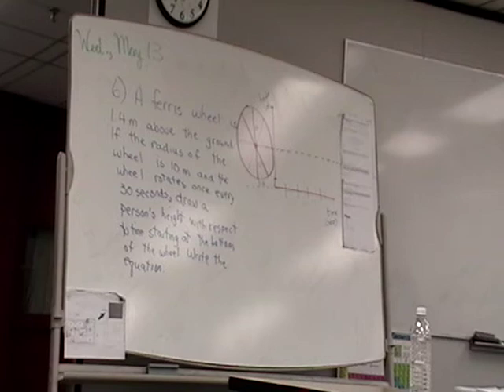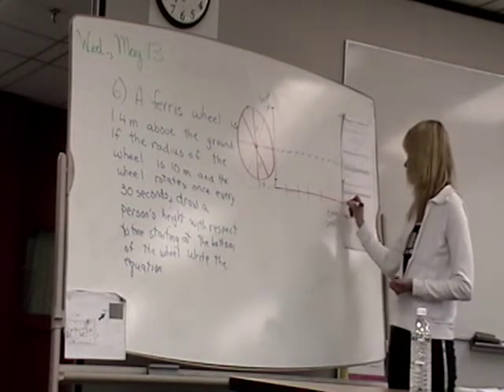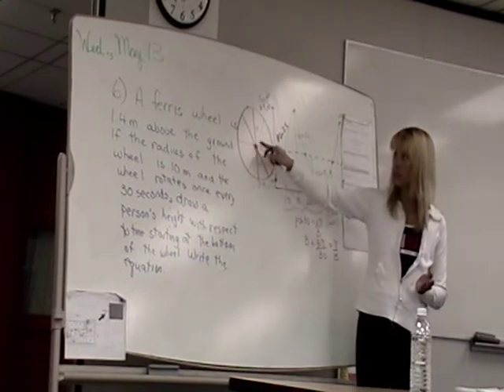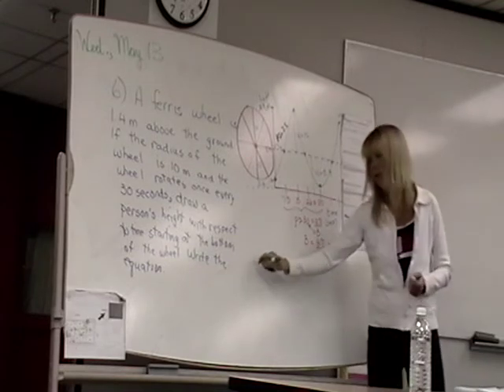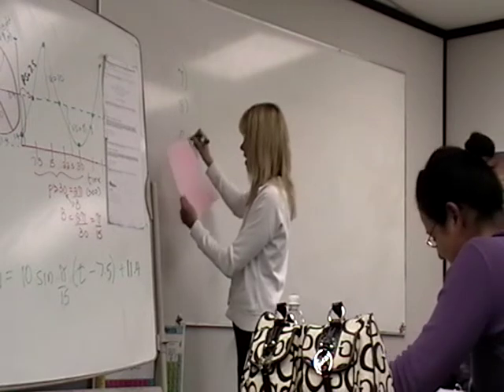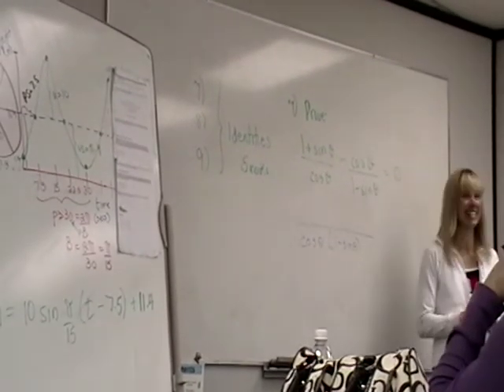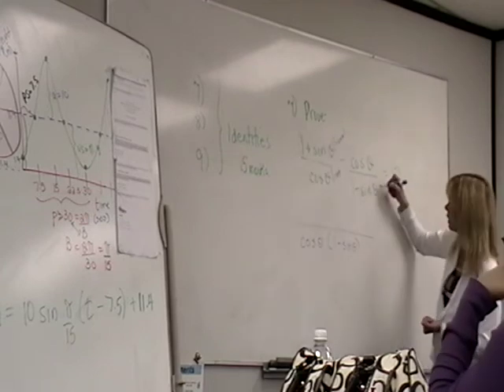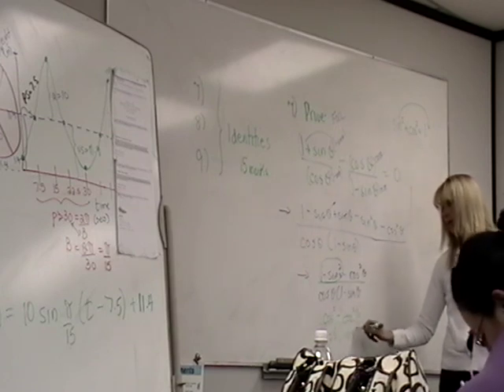Math C30 Night Class Final Review - Part 3/8